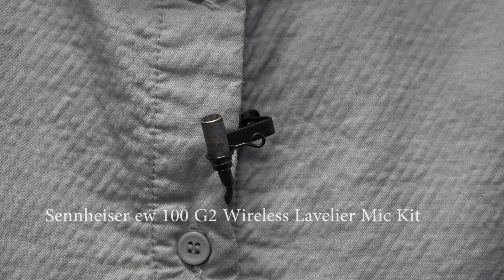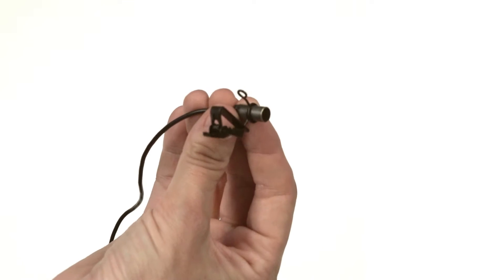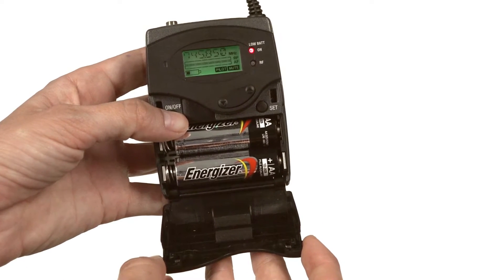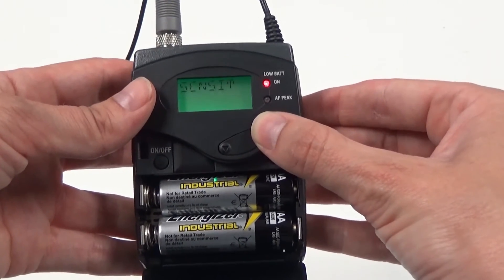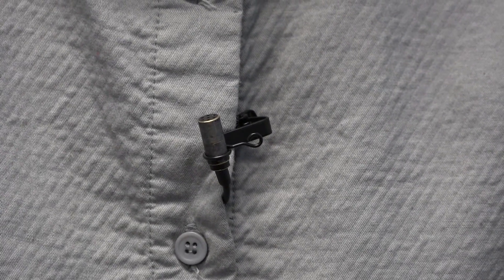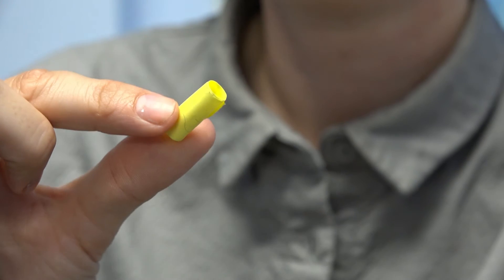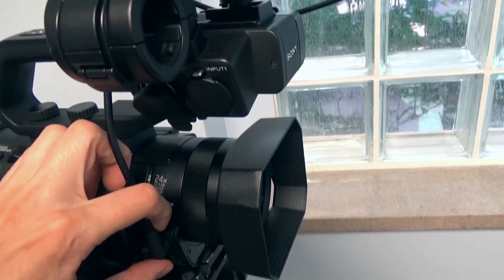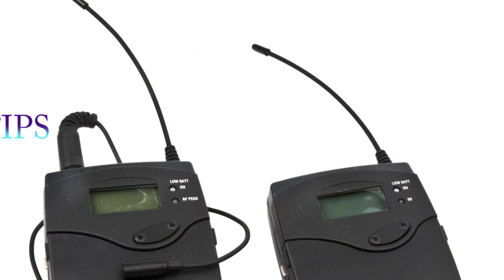Sennheiser EW 100G2 Wireless Lavalier Mic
Tutorial on the basic use of the wireless microphone available at Artsgear A&H Equipment Lending.